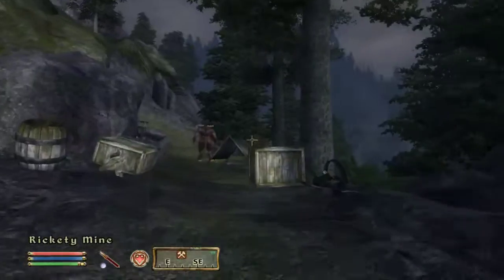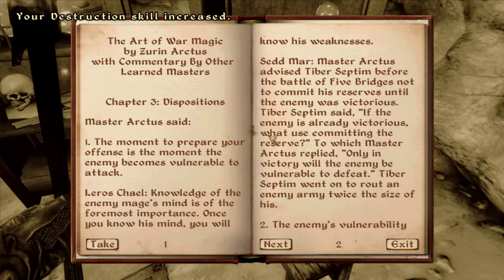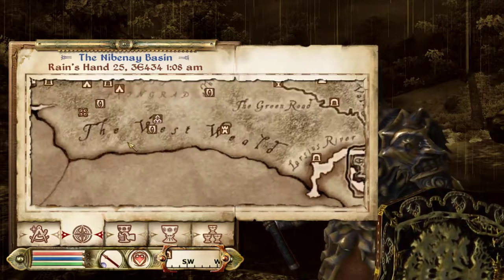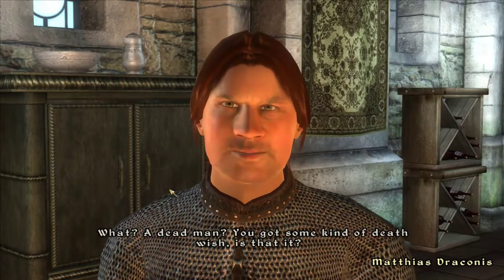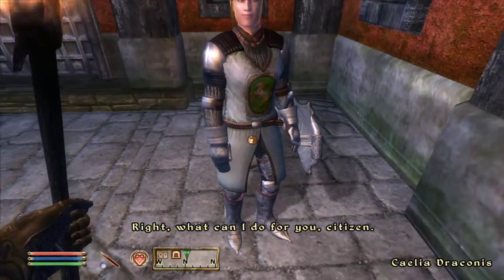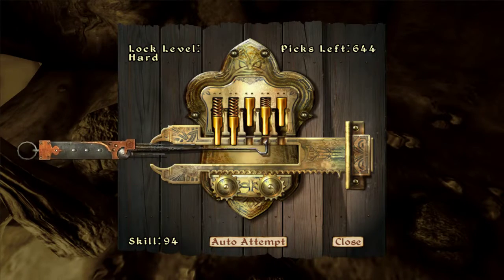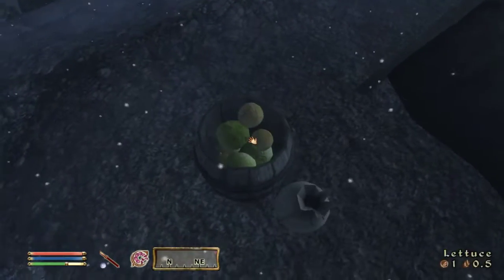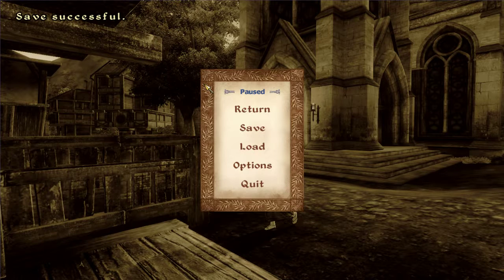Let's Play Oblivion Part 97: To Make Matters Worse.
Yeah.

YEAH.

We didn't need to purify the Sanctuary at ALL. It did NOTHING.

They died for nothing.